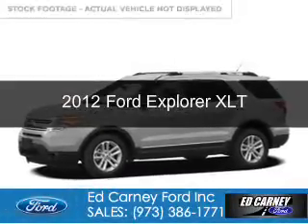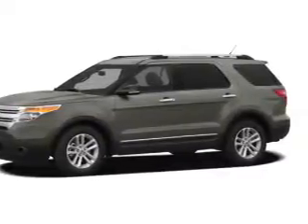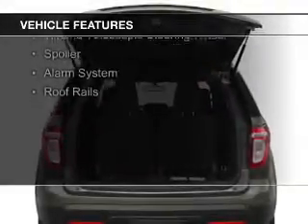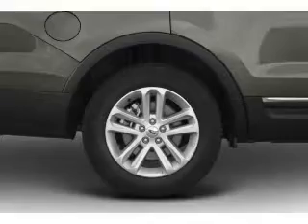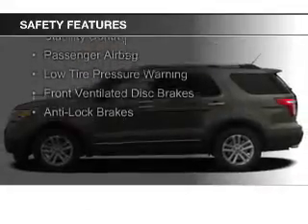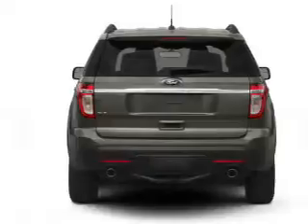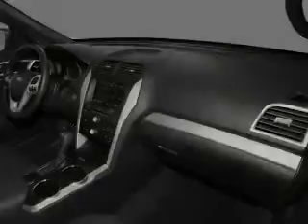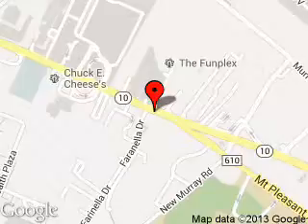2012 Ford Explorer - East Hanover NJ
Phone:
Year: 2012
Make: Ford
Model: Explorer
Trim: XLT
Engine: 2.0 liter inline 4 cylinder 16 valve
Transmission: 6-Speed Automatic
Color: Ingot Silver Metallic
Mileage:
Address:
189 State Route 10